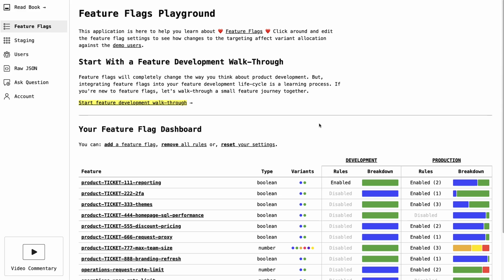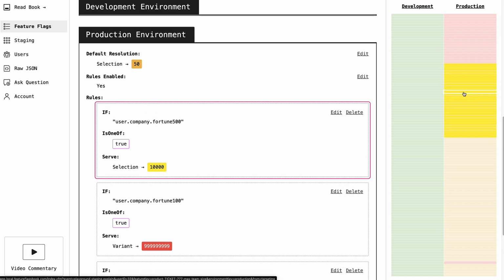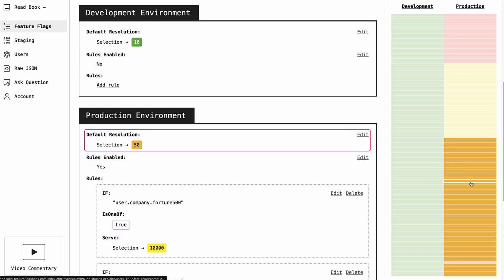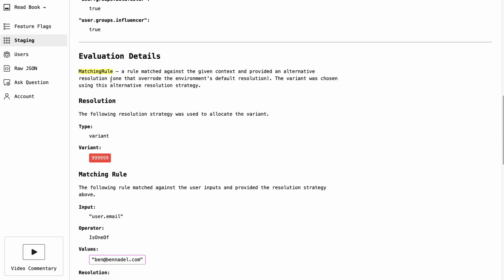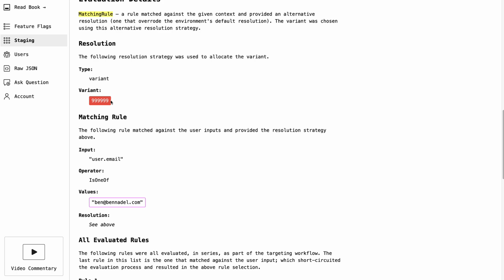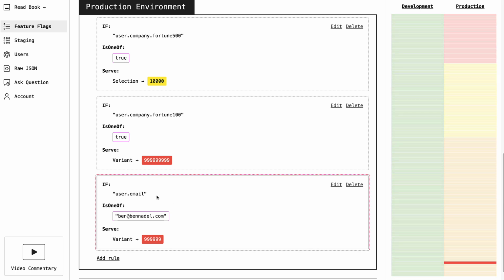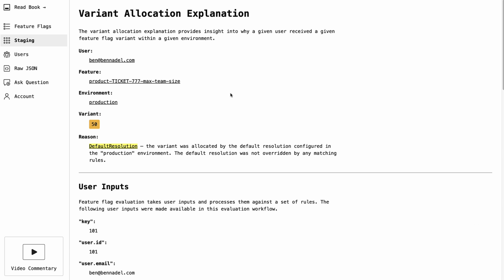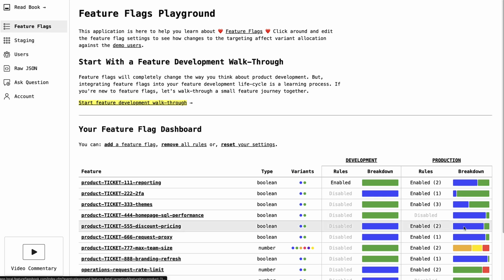Feature Flags Playground: Staging: Variant Explanation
This page provides a detailed explanation as to why a given variant was ultimately selected for the given feature flag, environment, and demo user.